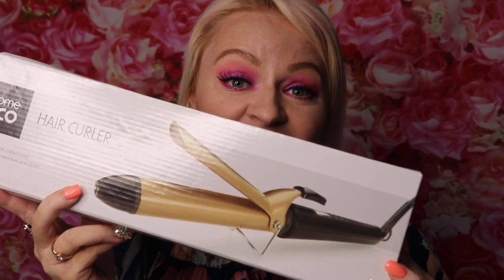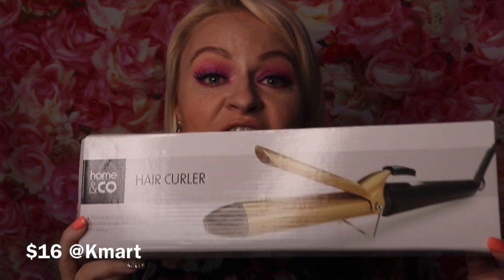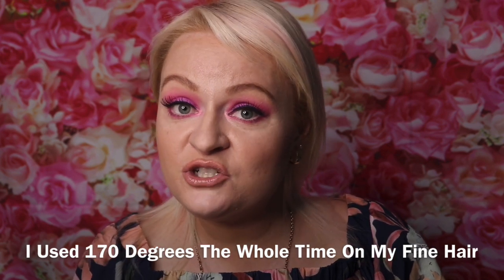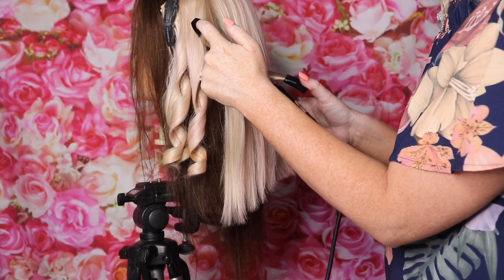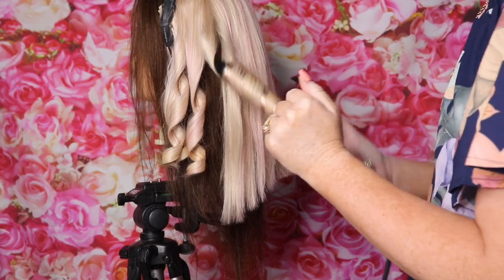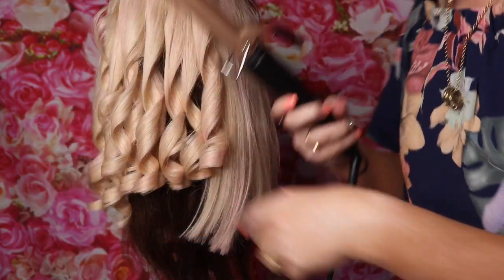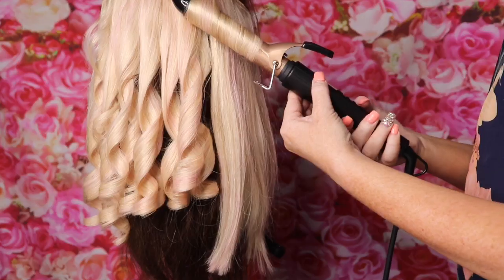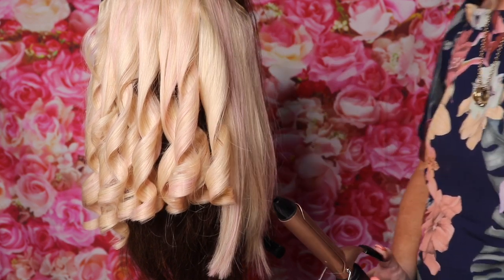Kmart $16 Curling Iron- Hairdressers Review & Tutorial- Does It actually work!!!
Hi Guys
LOVE Kimberley Day XX
Want To Send Me Something:
Kimberley Day
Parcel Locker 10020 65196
400 Stafford Road
Stafford, Qld, 4053
More Videos You May Love: